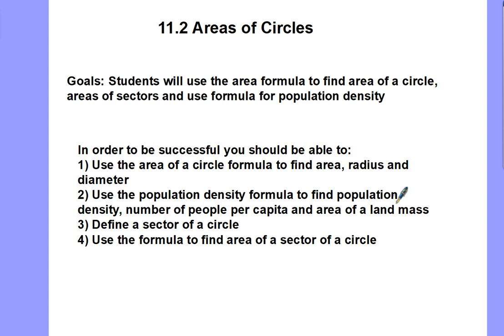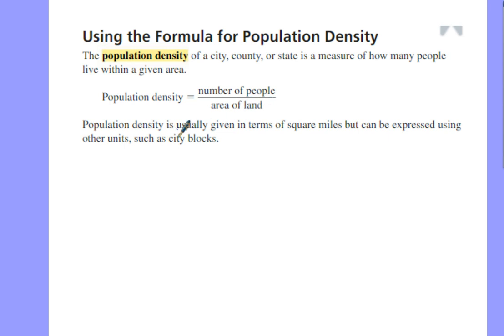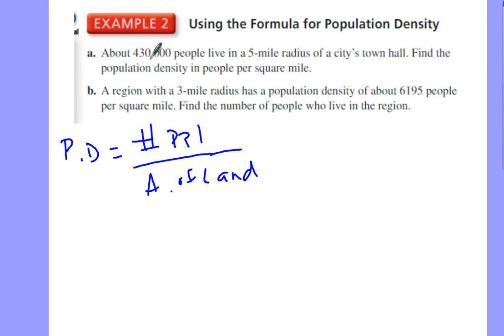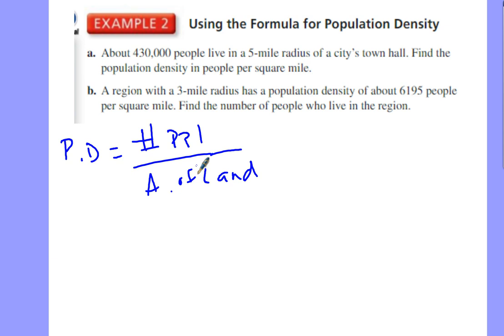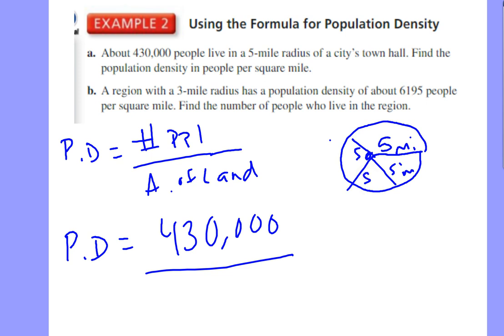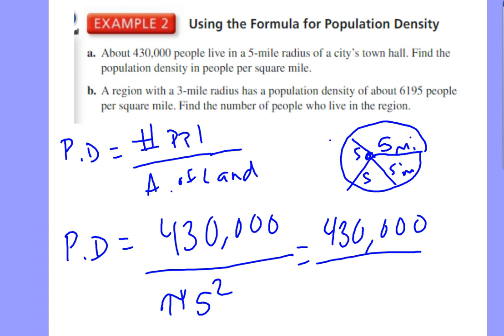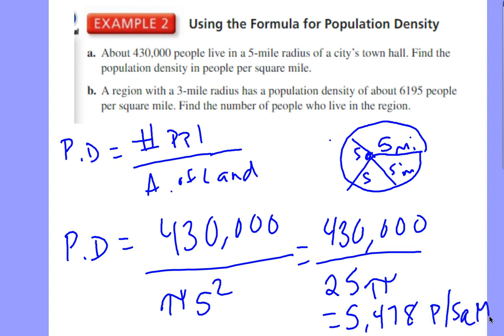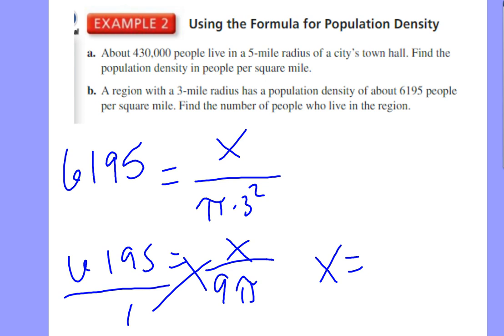Population Density 11 2